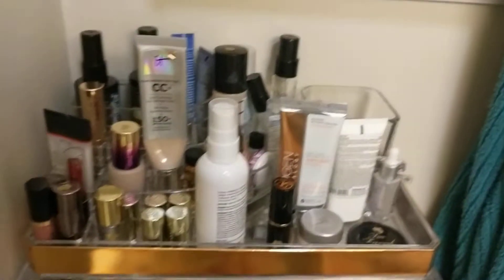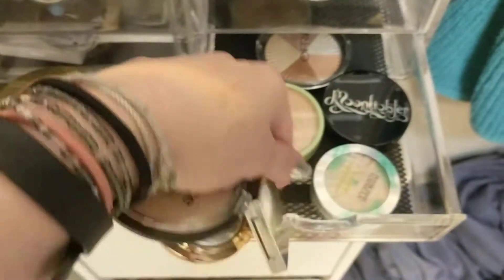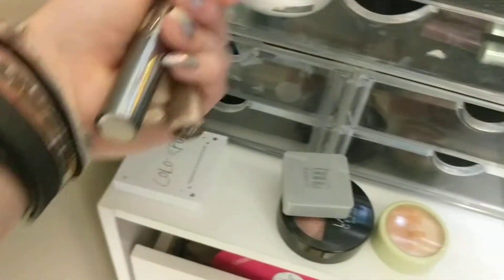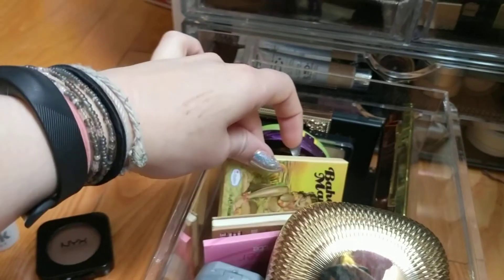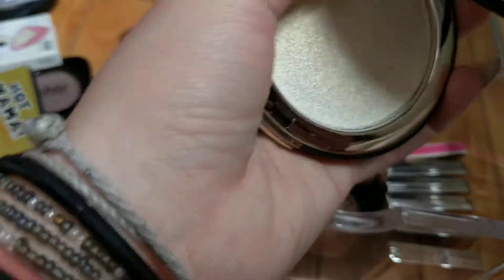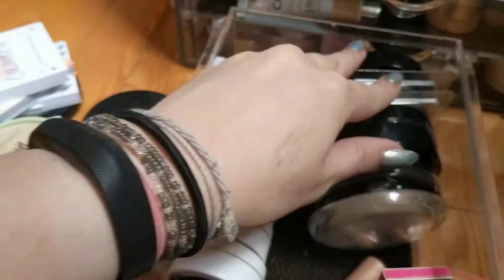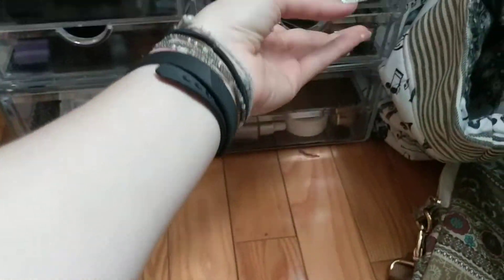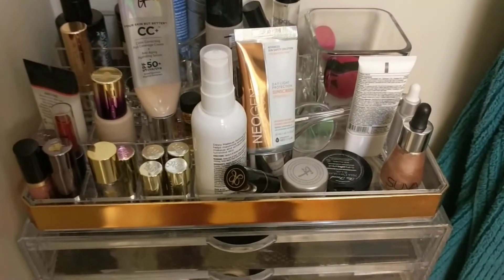Everyday Makeup Basket | Shop My Stash! [#9]